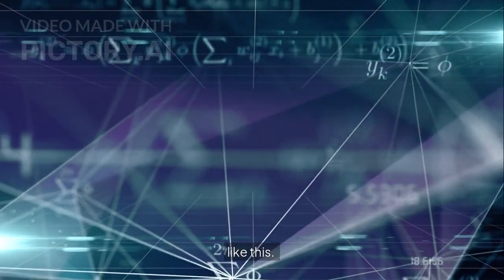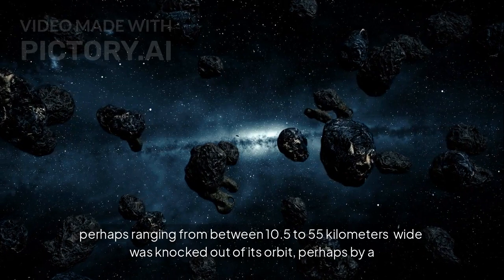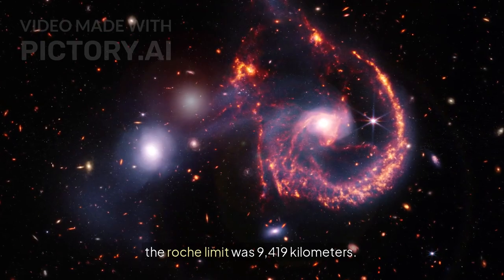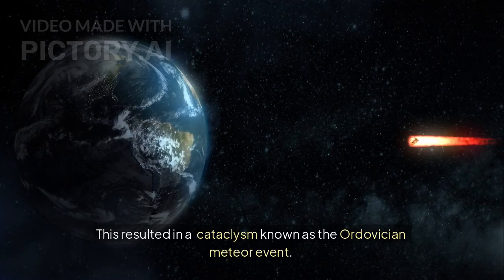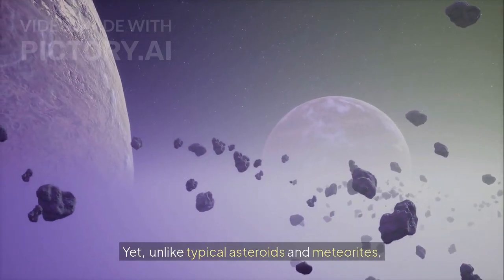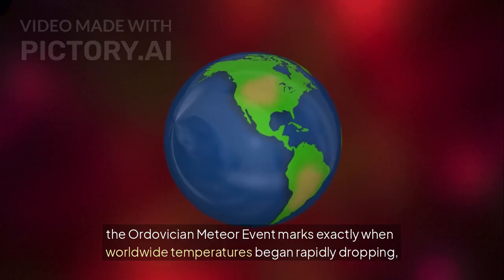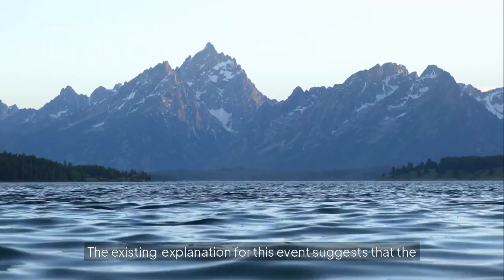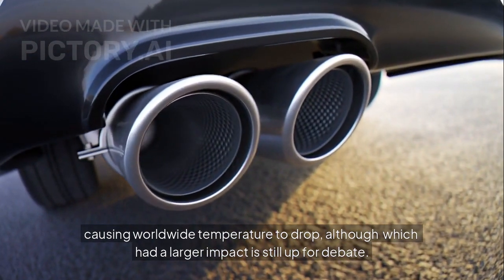Earth Used to Have Large Planetary Rings; 467 Million Years Ago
Around 467 million years ago, Earth may have had large planetary rings formed by a massive asteroid collision. Debris from this event likely blocked sunlight, cooling the planet and triggering an ice age. Over time, the material fell to Earth, contributing to a surge in new species.